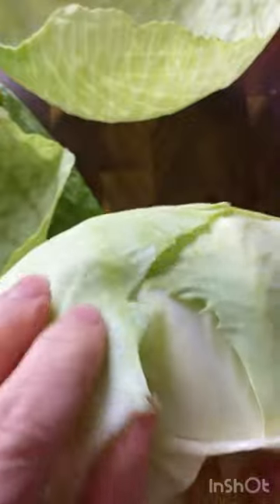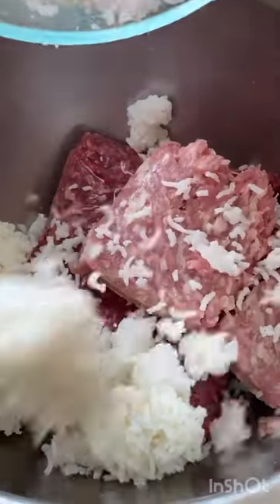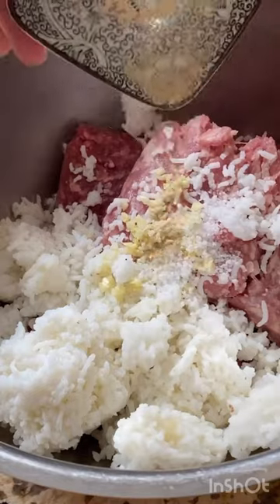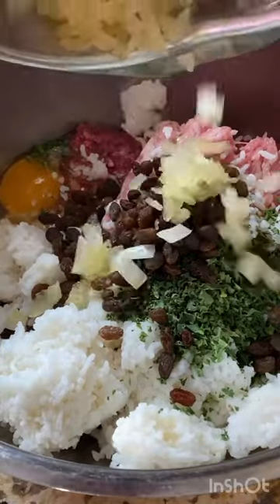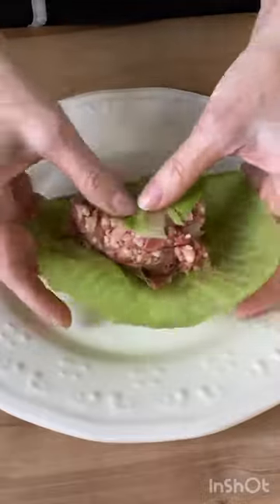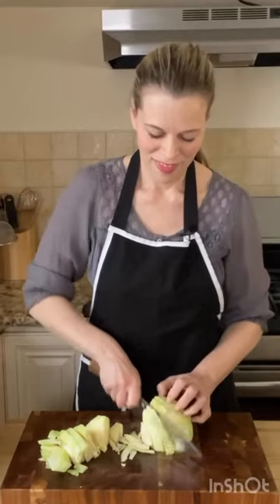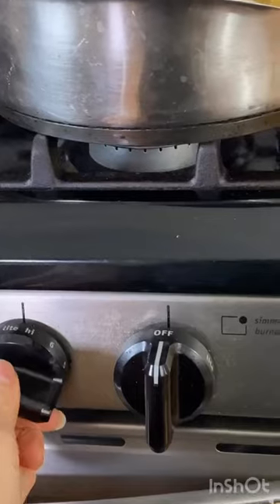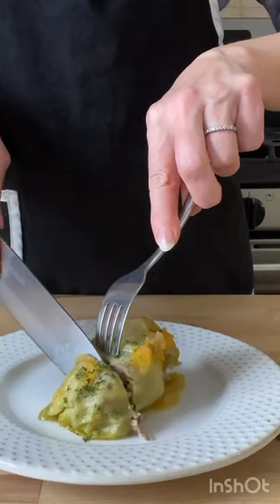Stuffed Cabbage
This is a variation of my Mom's recipe for stuffed cabbage rolls. If you're looking for a stuffed cabbage recipe easy enough to make for dinner, this is the one for you!

Ingredients:

Sauce:
1¼ cup broth (turkey, chicken, vegetable or beef), divided
1½ cups butternut squash or other winter squash, peeled and diced
2 Tbsp. butter
½ medium onion, finely diced
2 cloves garlic, minced
Sea salt & pepper to taste
2 Tbsp. brown sugar
1 ½ Tbsp. apple cider vinegar

Rolls:
1 head green cabbage
1 pound ground beef
½ pound ground pork
1½ cups cooked white rice
2 cloves garlic, minced
Sea salt and pepper to taste
2 tablespoons fresh parsley
1 egg
¼ cup raisins
½ cup chopped onion

Instructions:
1. In a medium saucepan, place one cup of the broth. Add the squash. Bring to a boil over medium high heat. Reduce the heat to low. Cover and cook on low heat for 20 minutes, or until the squash is fork-tender. Use a potato masher to mash the sauce, or purée the sauce in a blender. Add a little more broth if needed to thin the sauce.

2. In a medium saucepan over medium heat, melt the butter. Add the onion. Cook and stir for 5 minutes. Add the garlic. Cook for another 30 seconds. Add the squash sauce, salt,  pepper, brown sugar, and apple cider vinegar. Cook for 10 minutes, stirring occasionally.

3. Bring a large pot of water to boil over high heat. Meanwhile, remove the core from the head of cabbage. Some of the outer leaves may fall off. Put them aside. Once the water comes to a boil, add the cabbage leaves. Cook for three minutes then remove to cool in a colander. Carefully place the cabbage head in the boiling water. Cook for about 5 minutes or until the cabbage leaves are easily separated. Peel off some outer leaves from the cabbage. You will need a total of 12 cabbage leaves.

4. To make the filling, in a large bowl place the ground beef, ground pork, white rice, minced garlic, sea salt, pepper, parsley, egg, raisins, and onion. You can either add the uncooked or sauté it in a teaspoon of butter before adding it to the beef mixture. Just be sure to let it cool before adding it to the meat. Add a couple of tablespoons of the squash sauce to the beef mixture. Stir well.

6. Lay one cabbage leaf on a flat surface. Use a knife to carefully cut the thick part of the cabbage rib to make it thinner. The leaf will be more pliable this way. Spoon a couple of tablespoons of the beef mixture onto the cabbage leaf. Bring one end of the cabbage leaf over the mixture, then tuck in the sides as you roll it up securely. Repeat this process with the remaining cabbage leaves and filling.

7. Place the cabbage rolls in a large skillet. Pour the remaining squash sauce over the rolls. Add ¼ cup of the broth around the edges of the pan. Cover and bring to a boil over medium heat. Reduce the heat to low and simmer for 40 minutes. Add a little more broth if needed if the liquid begins to dry. Baste the rolls occasionally with the sauce.

If you prefer to bake the cabbage rolls you could place them in a casserole dish, cover them with foil and bake them in a 350°F oven for 60 to 90 minutes.

Serve the cabbage rolls hot.

NOTE: If you prefer to make a vegetarian version of this recipe, just replace the one and a half pounds of meat with an equivalent amount of cooked lentils.